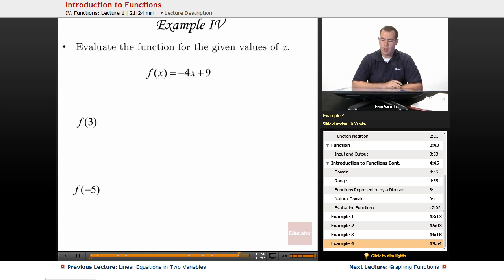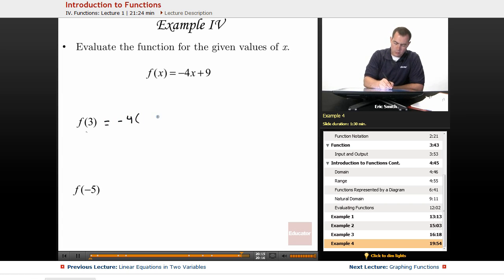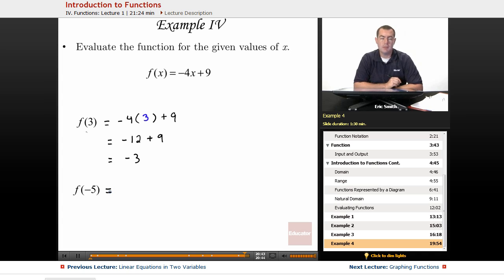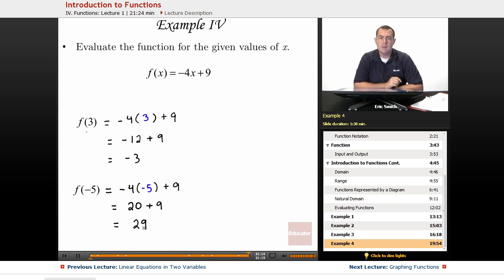"Introduction to Functions" | Algebra 1 with Educator.com